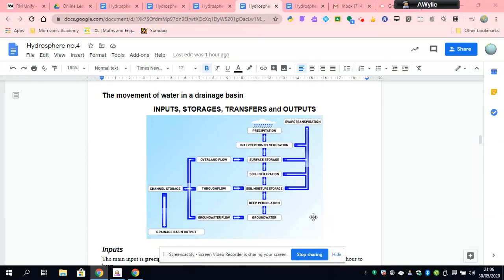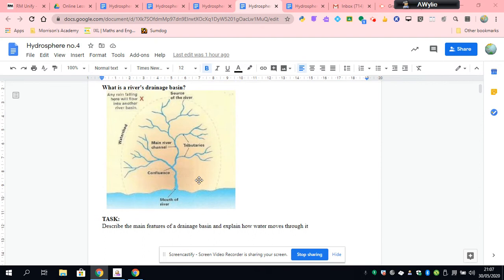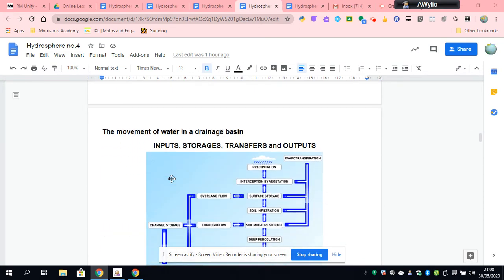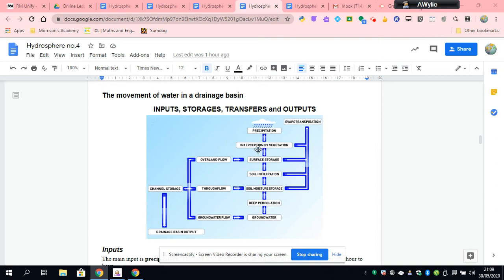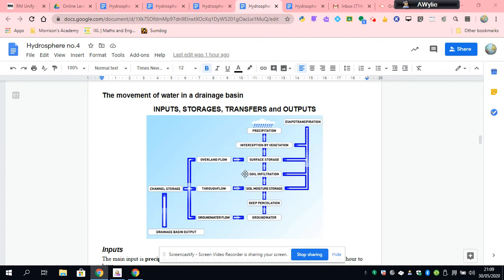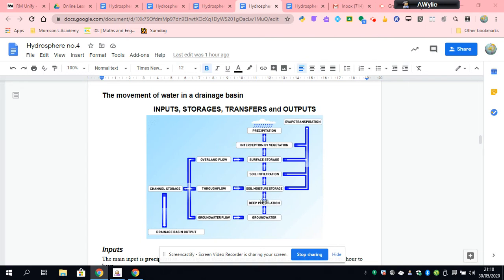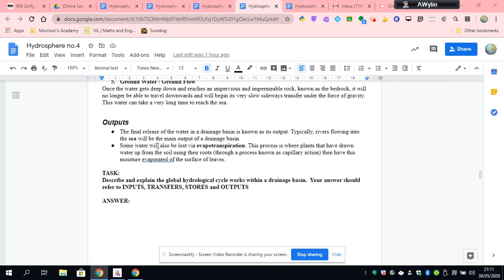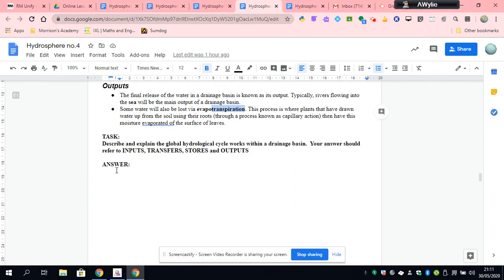Tutorial explaining the movement of water in a drainage basin